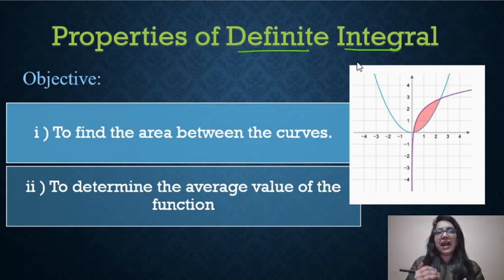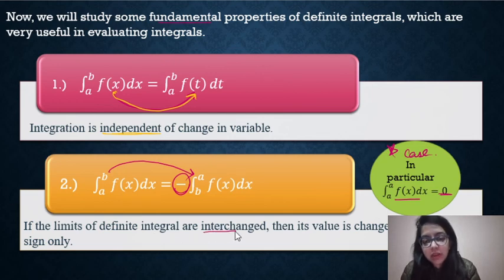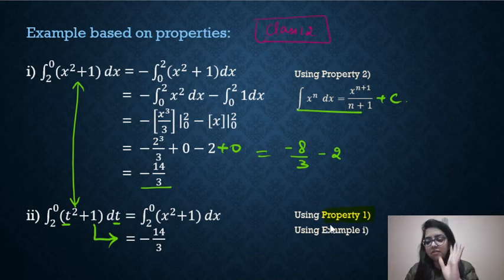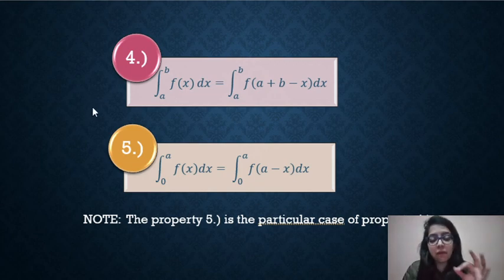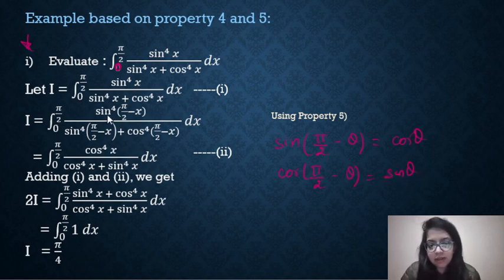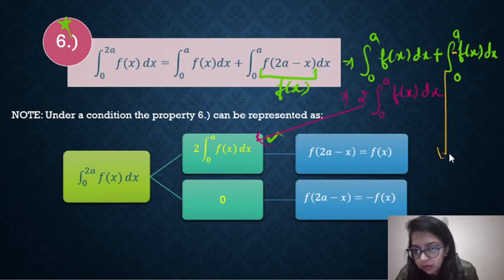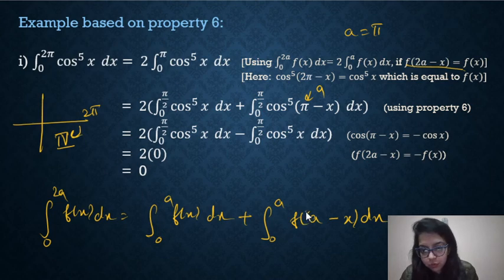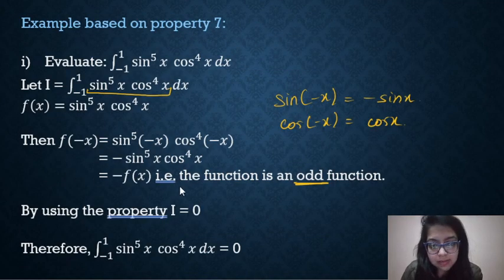Properties of definite integral full part In English